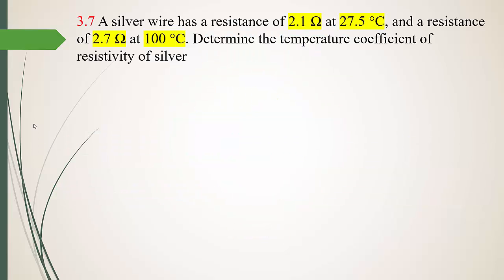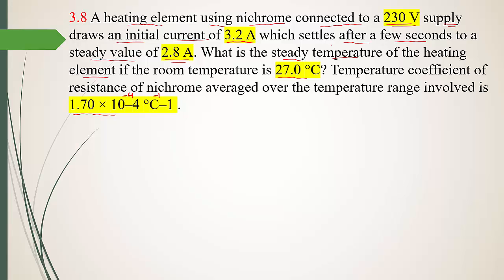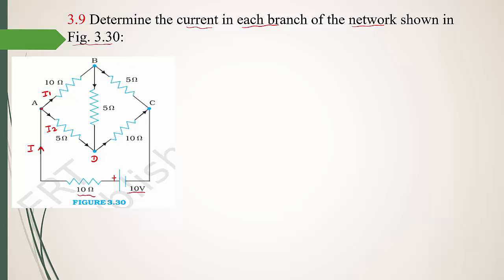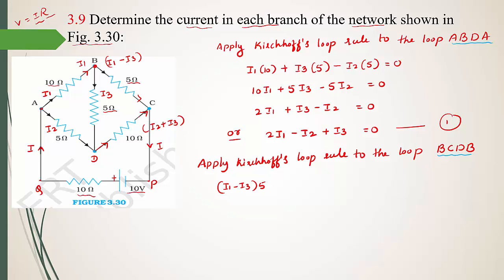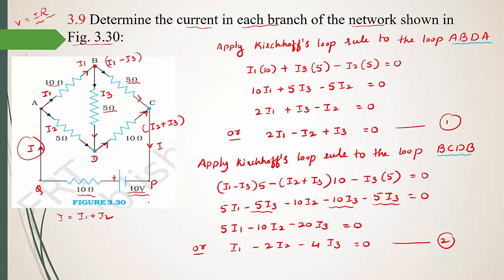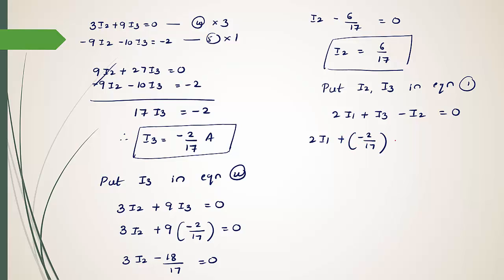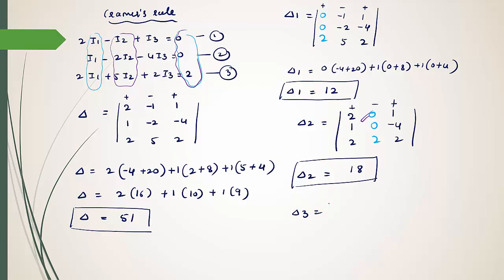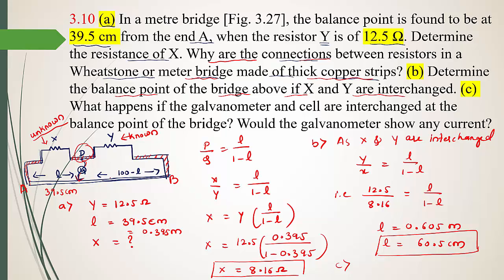Current Electricity-35 | NCERT Numerical Problems | Part-2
Solved NCERT Numerical Problems on current electricity